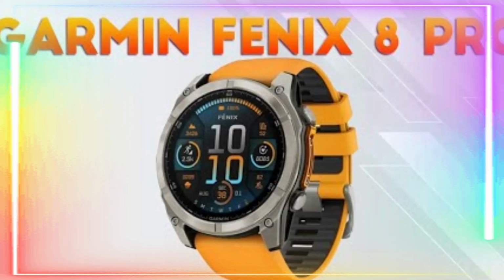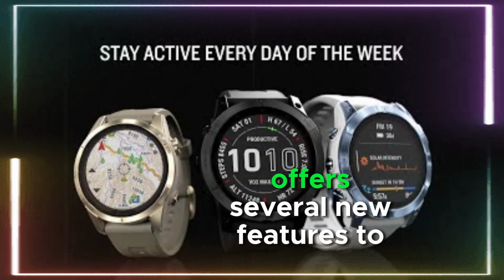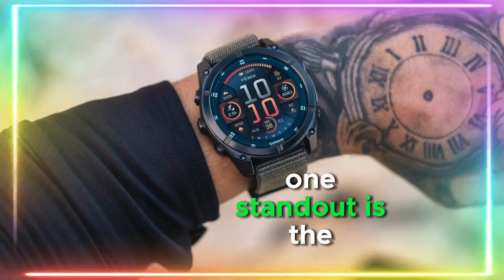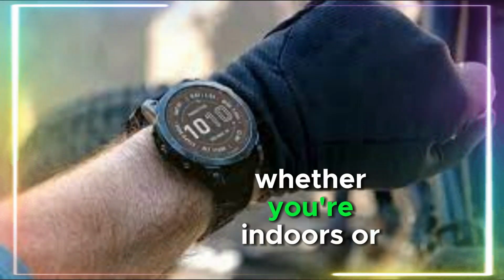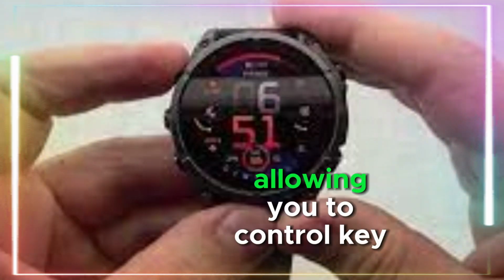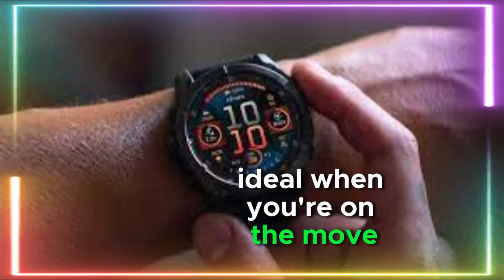PUTTING Garmin FENIX 8 NEW UPGRADES TO THE TEST 2024 !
In this video, we dive deep into the exciting new features and enhancements introduced in Garmin's latest software update (version 11.89) for the Fenix 8 smartwatch. From improved connectivity to enhanced system stability, this update promises to elevate your user experience to new heights!

⏱️ What You’ll Discover in This Video:

Key Improvements in Connectivity: Seamlessly sync your Fenix 8 with smartphones and other devices for real-time notifications and data sharing.
Stability and Bug Fixes: Say goodbye to crashes and data loss, especially when saving activities in extreme conditions!
Enhanced Cold Water Performance: How the Fenix 8 stands up to the harshest environments, making it the ideal companion for outdoor enthusiasts.
New Features: Explore voice commands, third-party map support, and improved display brightness.
Performance Boosts: Get insights on how the update enhances app speed, power management, and overall user interface.
Battery Life Insights: We’ll discuss what the update means for battery performance and real-world usage.
Comparisons: How does the Garmin Fenix 8 stack up against the Apple Watch and the previous Fenix 7 series?
🌟 Whether you’re a seasoned athlete, an outdoor adventurer, or just exploring smartwatches, this video has something for everyone! Don’t miss our detailed analysis and firsthand experience with the latest features of the Garmin Fenix 8.